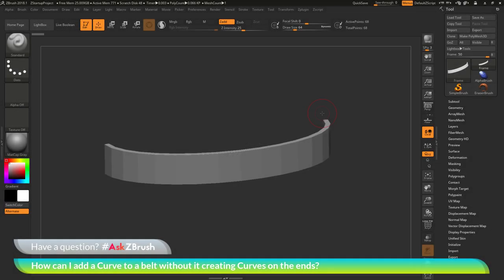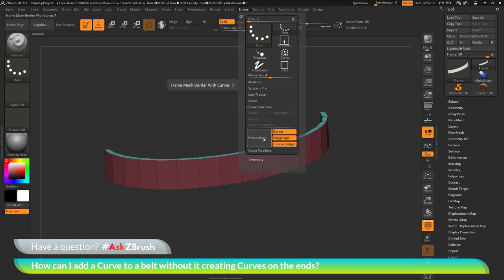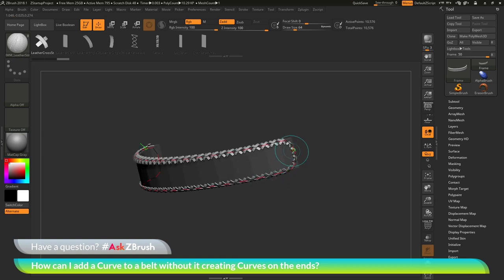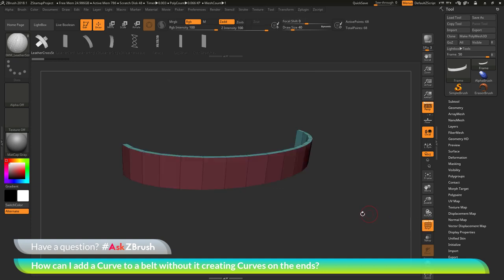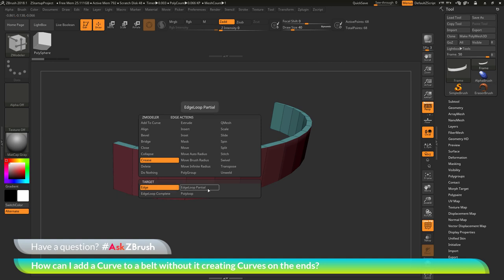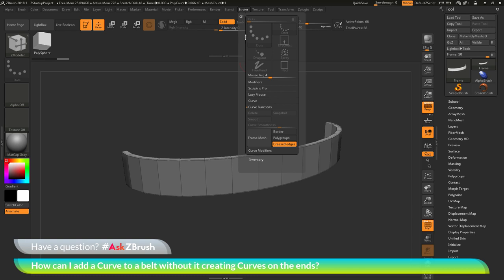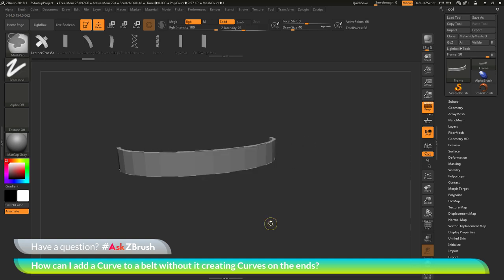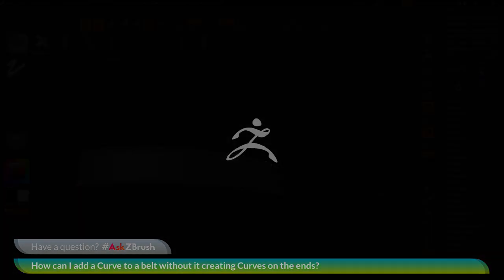AskZBrush: “How can I add a Curve to a belt without it creating Curves on the ends?”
Video covers how using the ZModeler brush you can assign creased edges to a model then have the Frame Mesh function use these creases to place Curves.